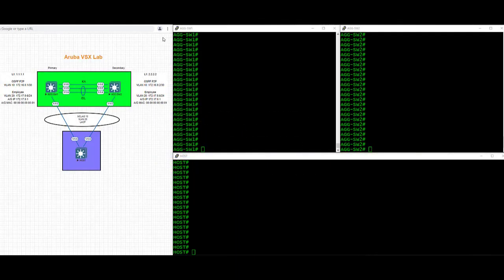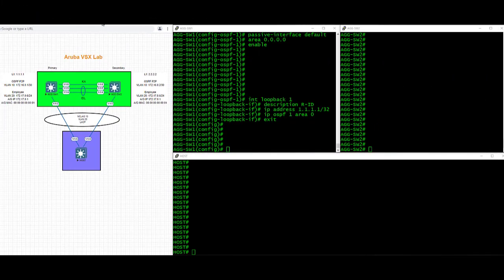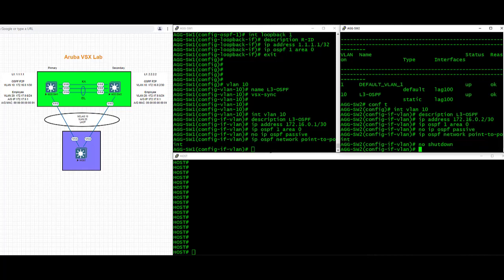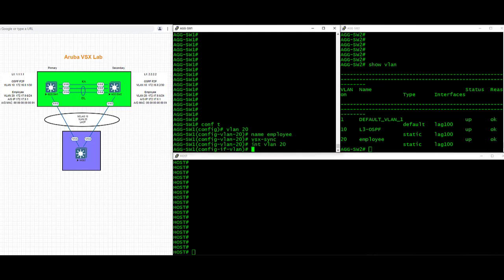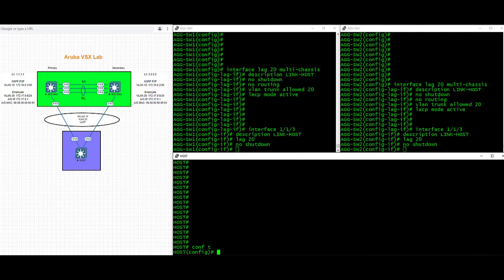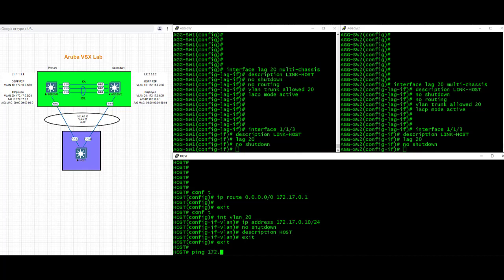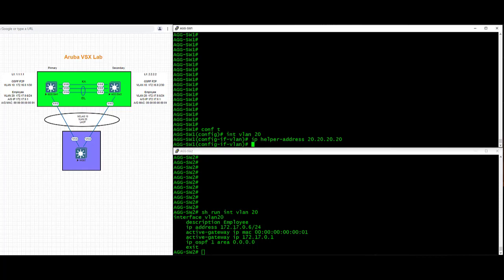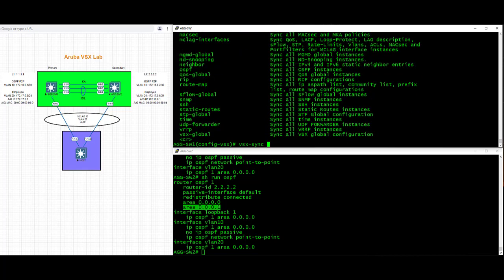EVE NG ArubaOS CX VSX Configuration Part 2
Part 2 - Configure MCLAG, VSX SYNC, OSPF, VLANS, ACTIVE GATEWAY

Part 1 - Configure ISL, KEEPALIVE AND VSX on a pair of virtual Aruba OS-CX Switches